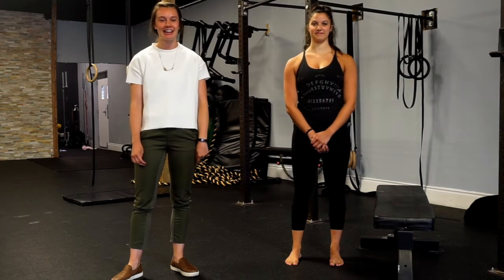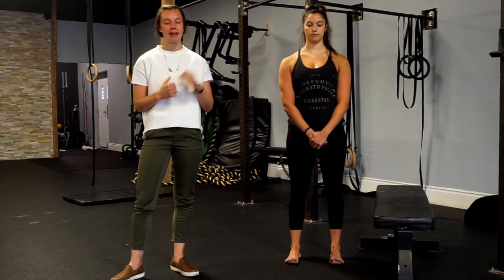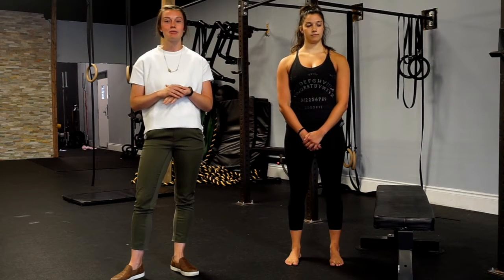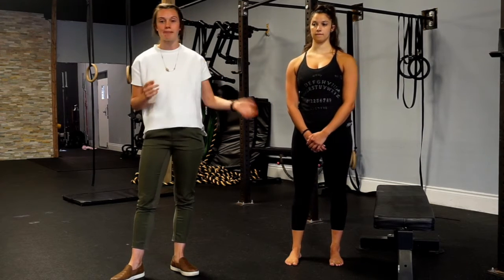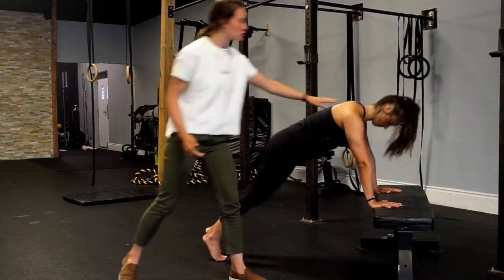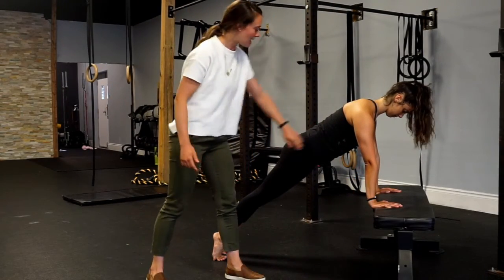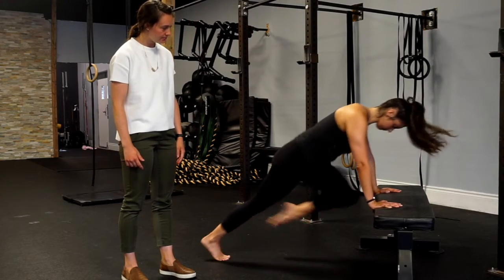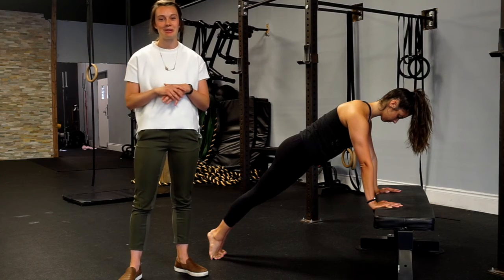Leaking while running: How to build it back up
Leaking when you’re running or jumping is a common complaint we hear about all the time, but it does have to be that way! Most people think that after they have children this is just what is going to happen from now on. The good thing is we can help you fix it!